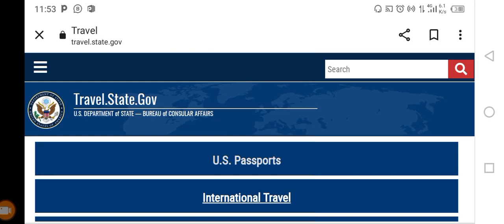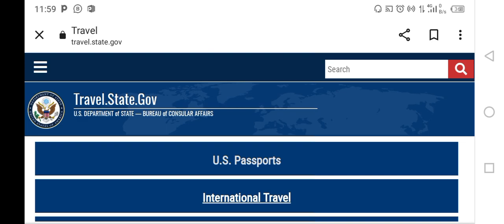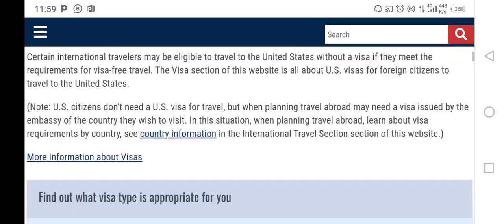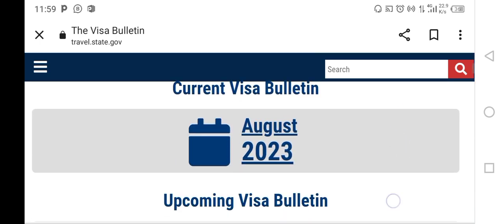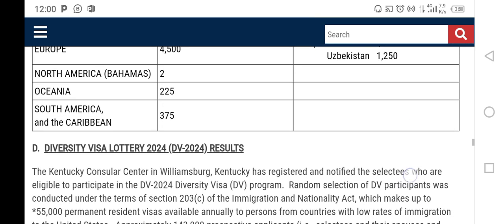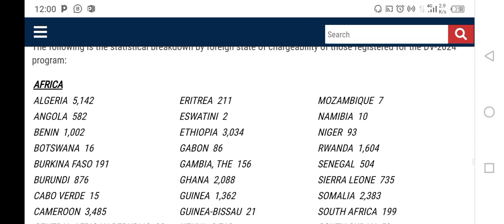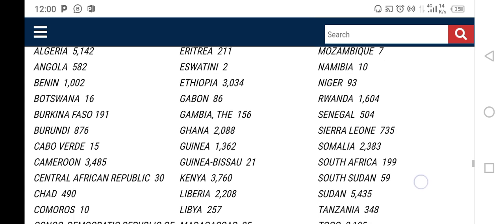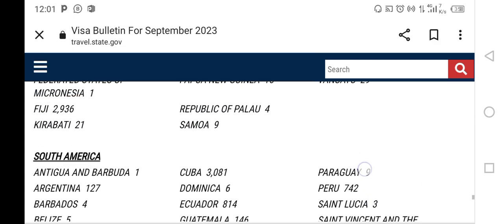Total DV 2024 Selectees Per Country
The following is the statistical breakdown by (Country of birth) foreign state of chargeability of those registered for the DV-2024 program as Selectees.